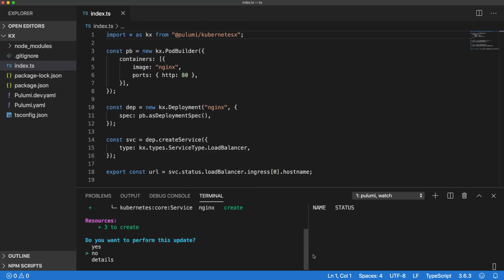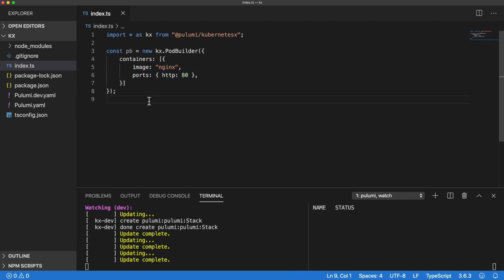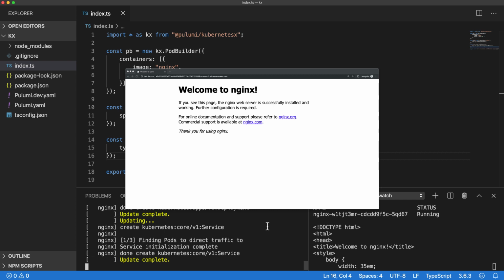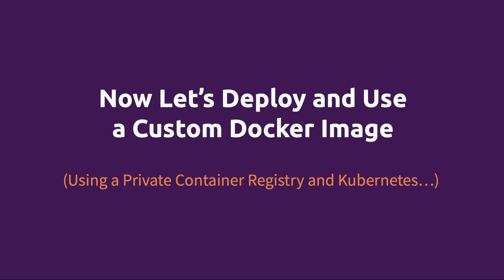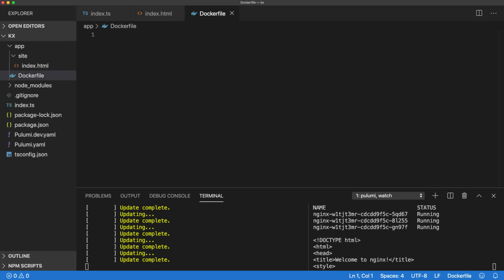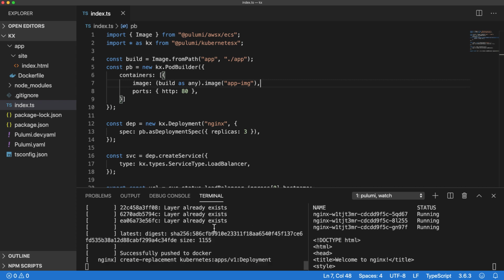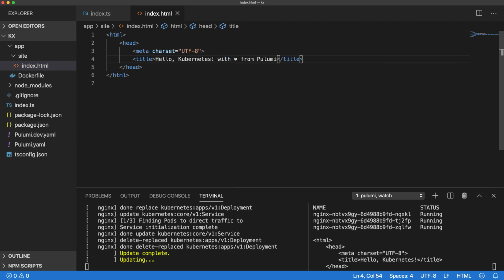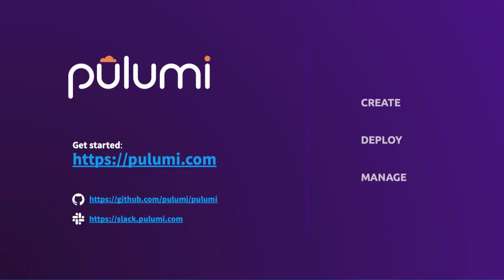Deploy and Scale a Load-Balanced Kubernetes Service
Deploy and scale a load-balanced Kubernetes service using Pulumi, including building, publishing, and running a private container image.